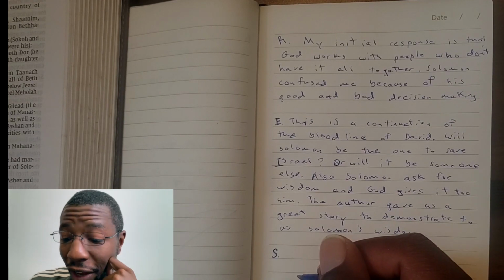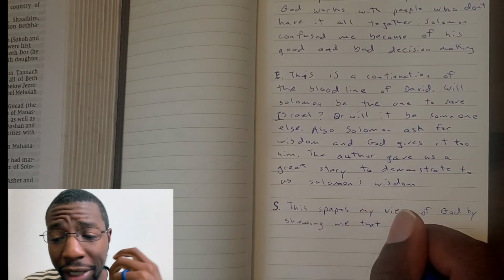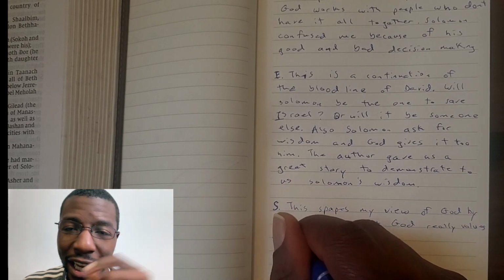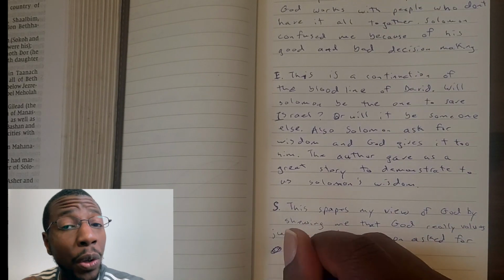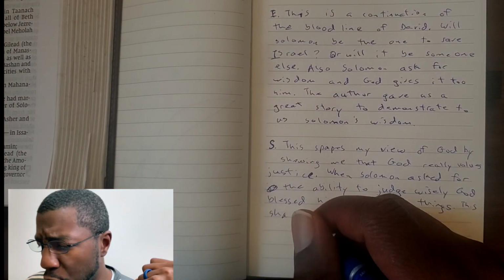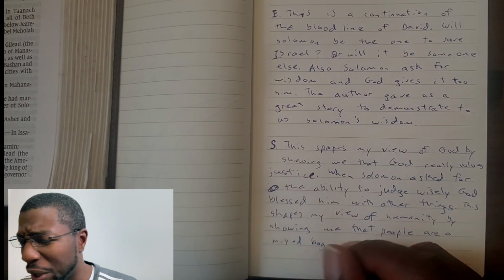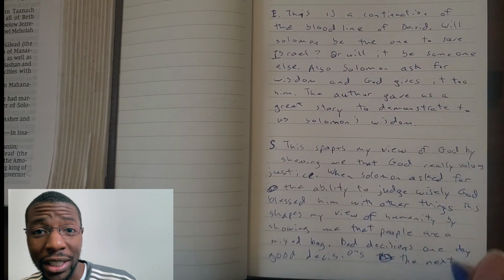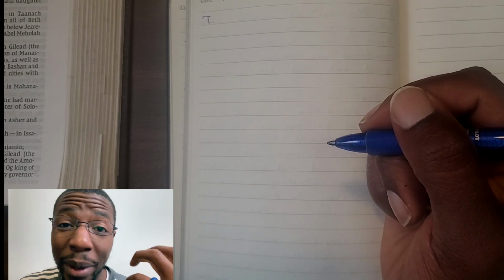New R.E.S.T. Bible Reading Method! | Build the Skill of Interacting with the Bible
The name of this method was changed from "The R.E.S.T. Bible STUDY Method" to "The R.E.S.T. Bible READING Method."

I created this Bible Reading method to help people engage with the Bible in an interactive way, other than applying what you just read. Application is wonderful, but sometimes it's good to just read the Bible without the burden/responsibility of running to apply what you just read. I am confident this method will help you understand the Bible and grow your relationship with God.

What is the R.E.S.T. method?
The R.E.S.T. method is a bible reading method designed to help current and potential disciples of Jesus interact with the bible. This simple Bible reading method can help potential disciples understand the Bible. For current disciples, this method is not primarily focused on applying what you just read to your life. Instead, it is designed to strengthen your relationship with God by helping you properly interact with the text. This is also an excellent method to use if you are helping another person understand the bible.

Timecodes!
0:00 - Intro
0:09 - The Purpose of the R.E.S.T. Method/ Why was the R.E.S.T. Method Created
3:46 - Further Explanation of Each Letter
6:38 - The R.E.S.T. Method in Application (1 Kings 3)
12:02 - Conclusion

Additional sources:
Bible Project "How to Read the Bible" podcast series.
Application-based Bible study methods!

Be sure to scroll down to the "How to Build the Skill of Interacting with the Bible" section.